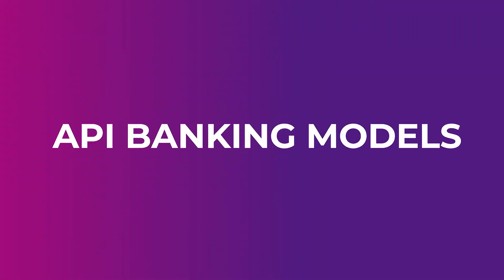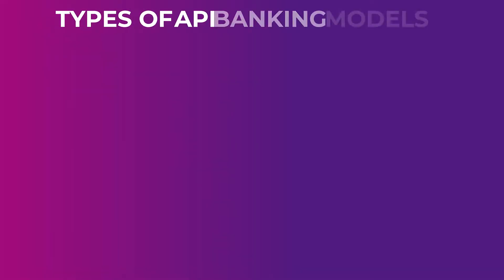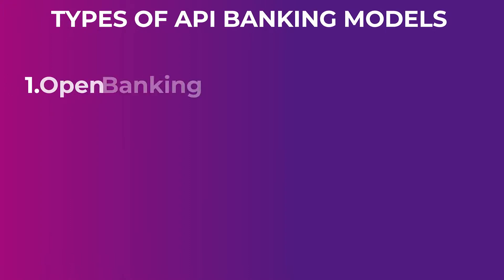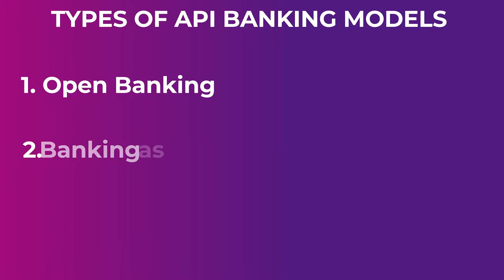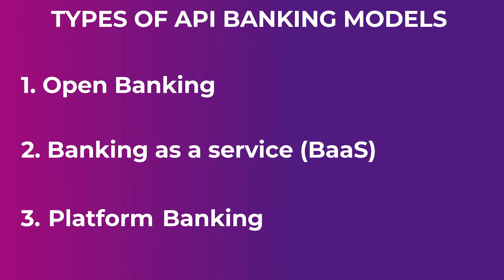Decoding API Banking | Ep2 API Banking Models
With DecodingAPIBanking series, we will be breaking down concepts revolving around banking APIs. Questions like, what, how and why of API Banking will be addressed in this series.

In this episode, we talk about various API banking models and what sets them apart from each other.